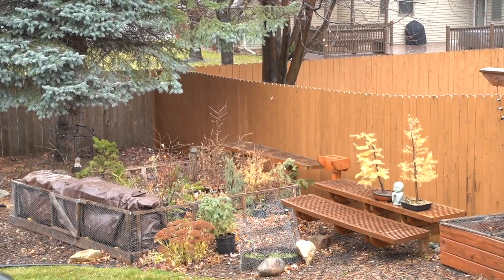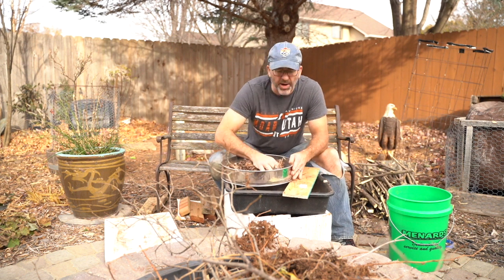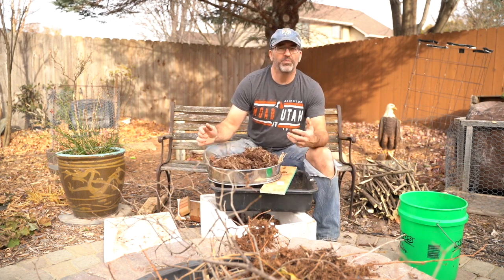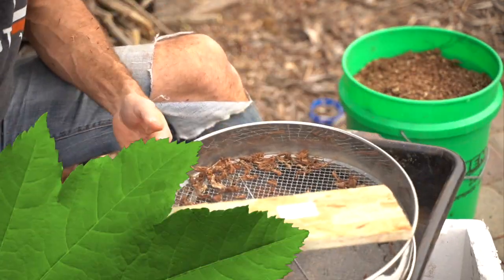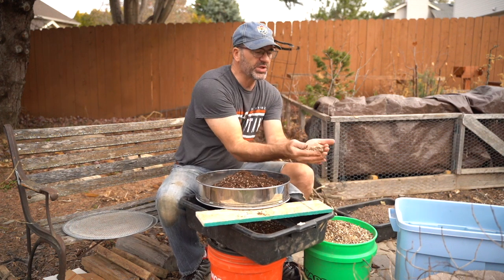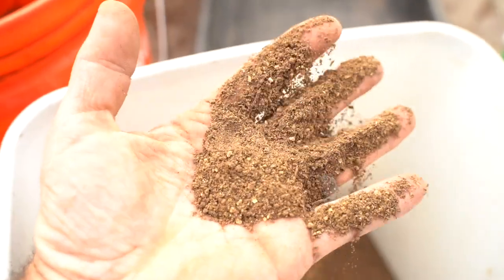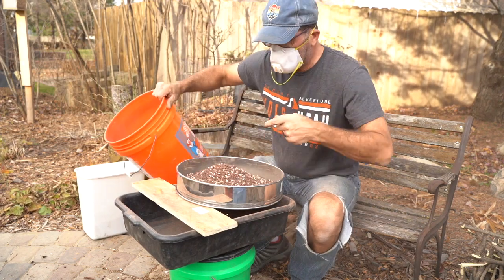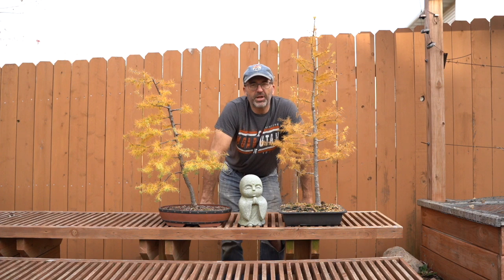Dave's Bonsai E58: November Work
This video is about the things we can do now to prepare for the busy Spring Repotting season.  I had the chance to finally sift my sphagnum moss, and sift some used bonsai soil to make sure I have as little dust in the soil as possible so my trees drain better.